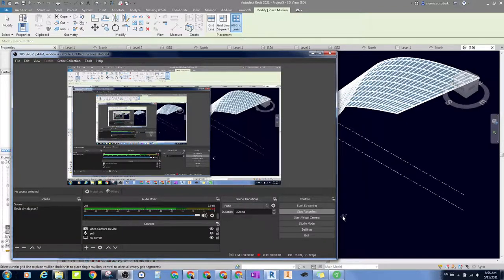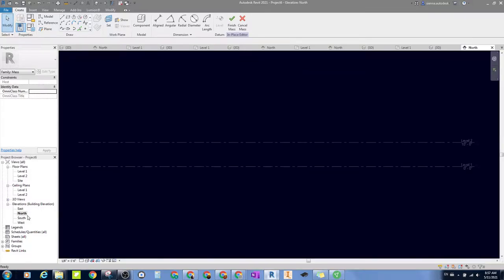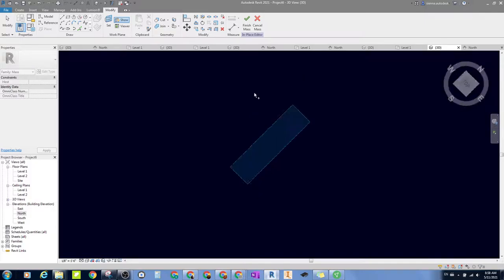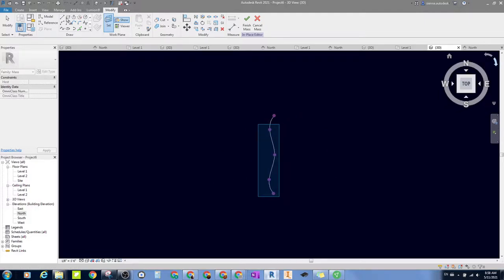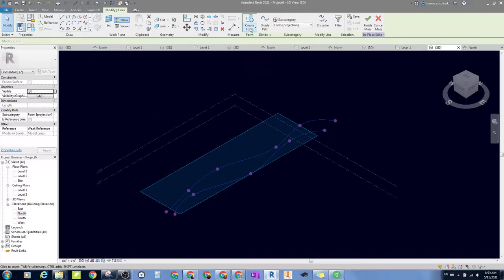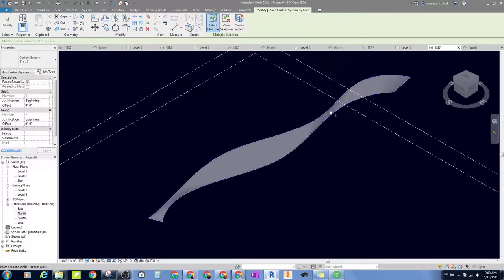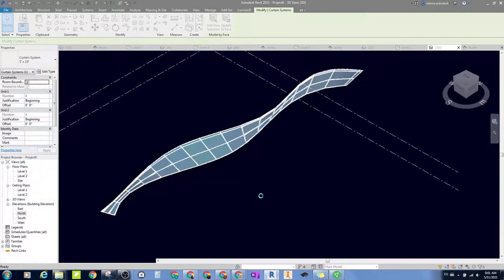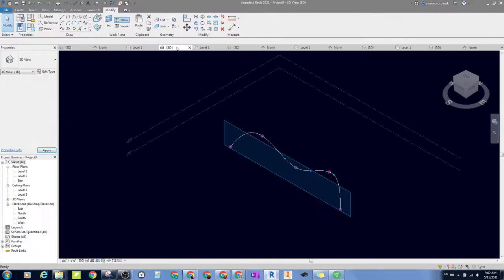Use Mass in Place to Create Organic Shaped Curtain Walls Revit 2021